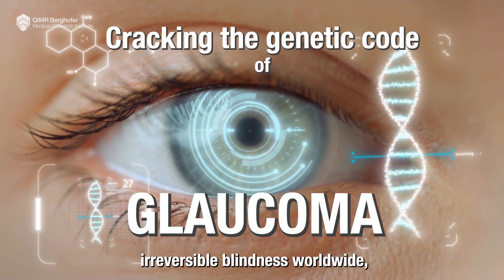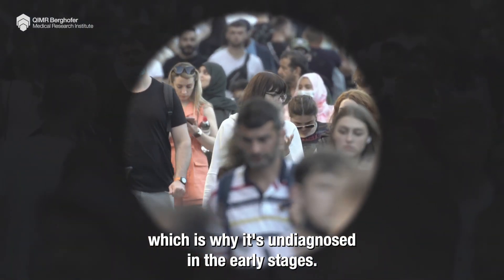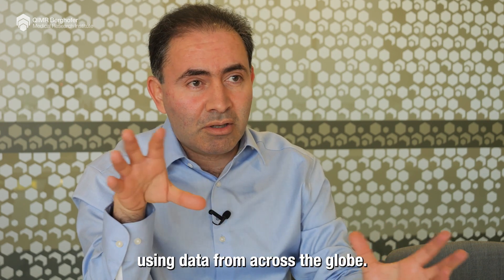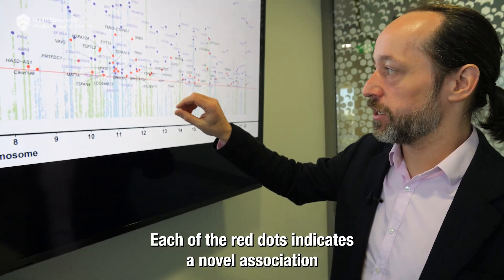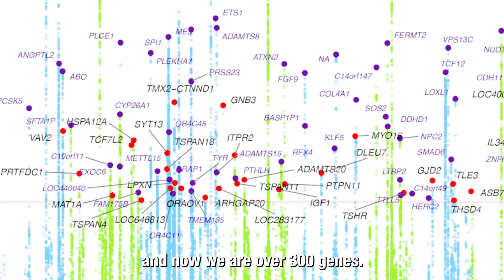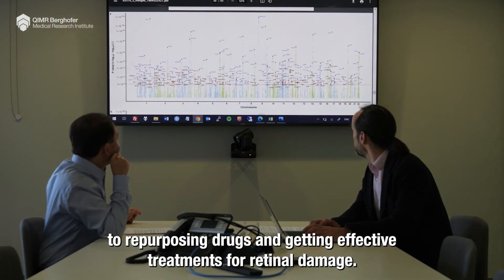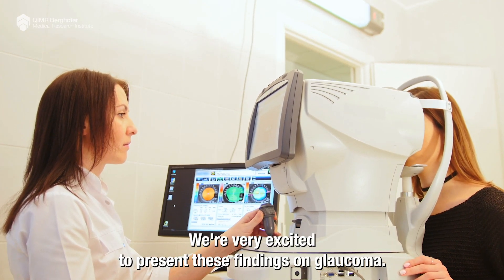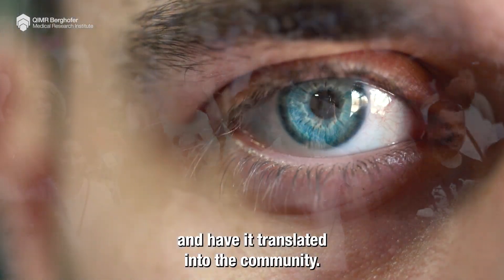Largest global genetic glaucoma study to prevent blindness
International research led by QIMR Berghofer has found hundreds of new genes linked to a person’s risk of developing glaucoma, including key genetic targets that could, for the first time, pave the way for treatments that prevent the retinal damage that causes blindness.

The research significantly advances our understanding of the genetics of glaucoma, building on a previous 2021 study to identify another 185 previously unknown genes linked to glaucoma risk, bringing the total number to 312 genes.

Glaucoma is the leading cause of irreversible blindness globally affecting more than 75 million people around the world, including 300,000 Australians. The disease causes pressure from fluid in the eye to build up causing damage to the retina and the optic nerve.

Around 50 percent of all glaucoma cases aren’t diagnosed until permanent optic nerve damage has already occurred, so early diagnosis and treatment is vital.

Lead researcher and internationally-recognised genetic epidemiologist Professor Stuart MacGregor who heads QIMR Berghofer’s Statistical Genetics Laboratory, said the discoveries could rapidly accelerate a new approach to treatment.